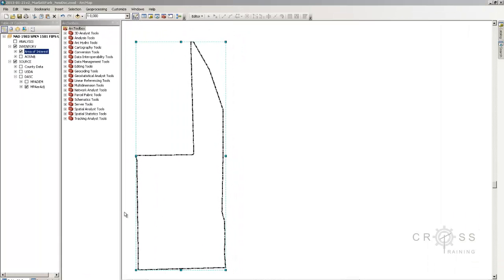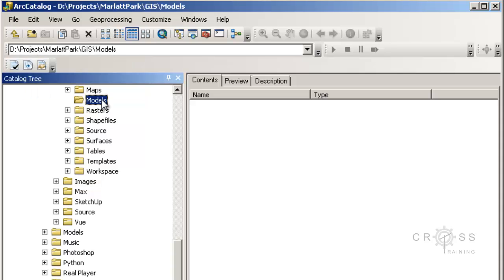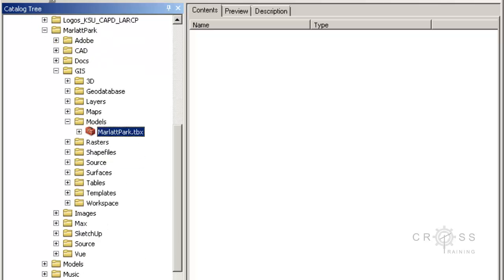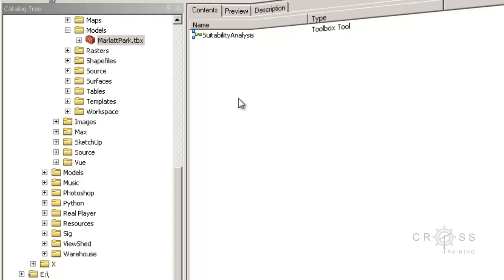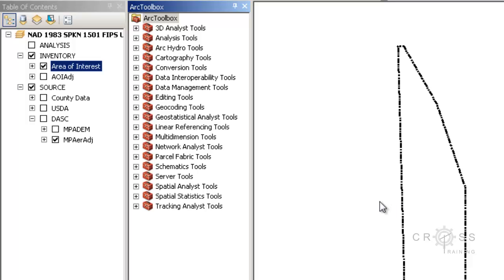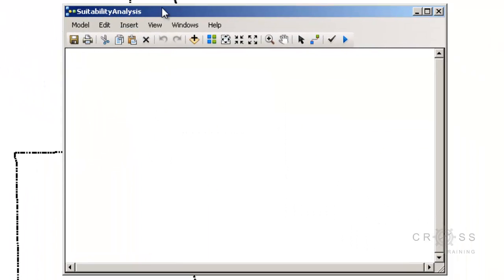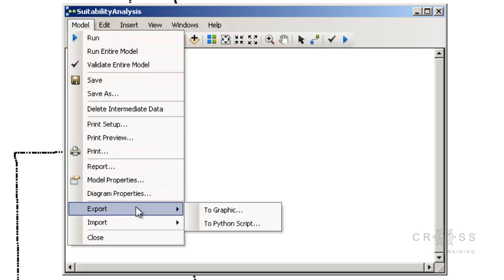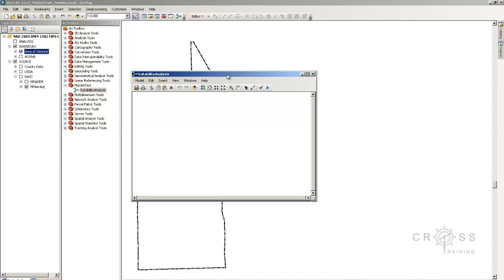Step 4d Using Model Builder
Create new toolbox and model, adding toolbox and model to Arc Catalog, and overview of model builder interface.